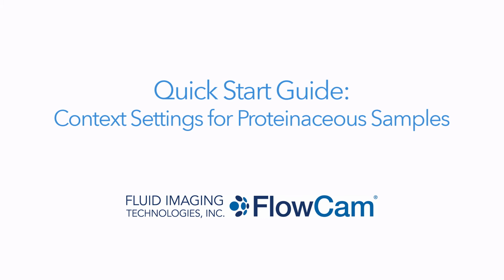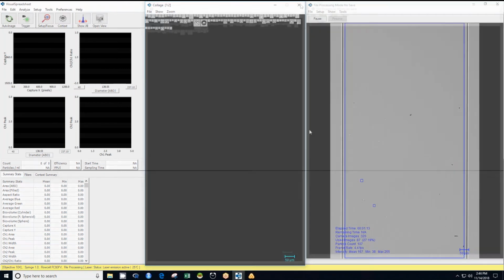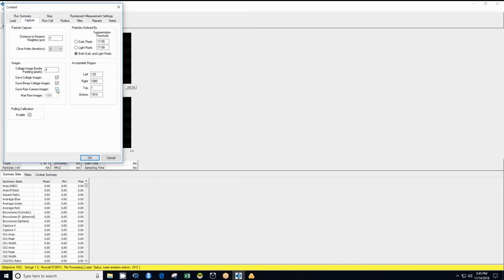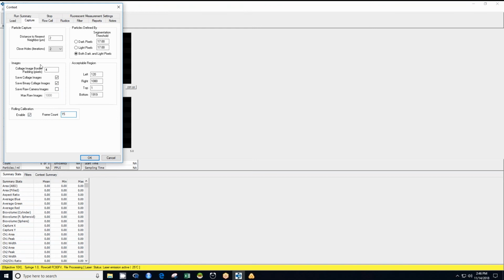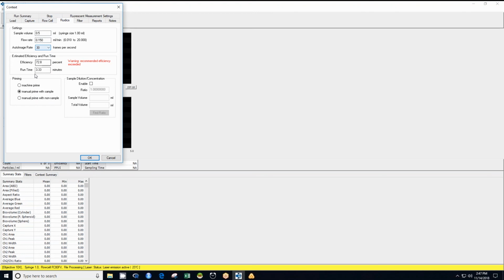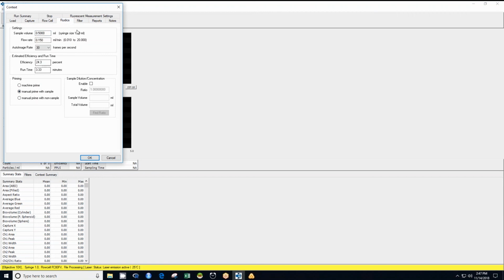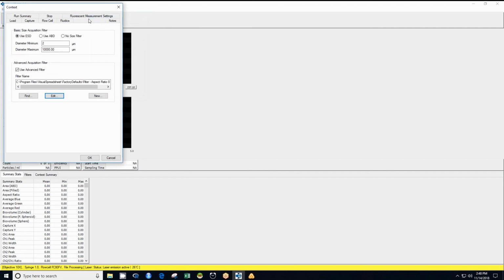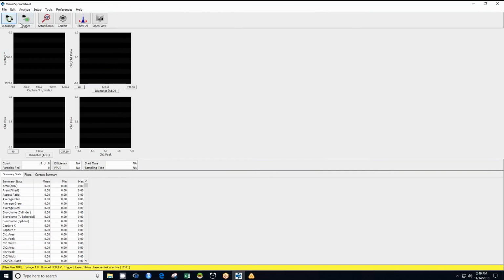Quick Start Guide Context Settings Proteinaceous Samples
In this video learn what the suggested context settings are for proteinaceous sample analysis on the FlowCam and how to set them.